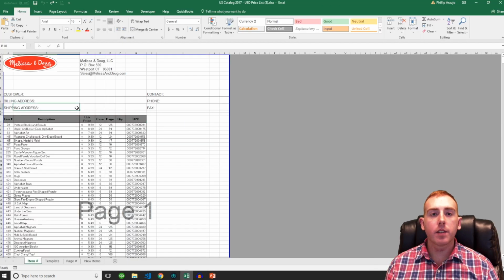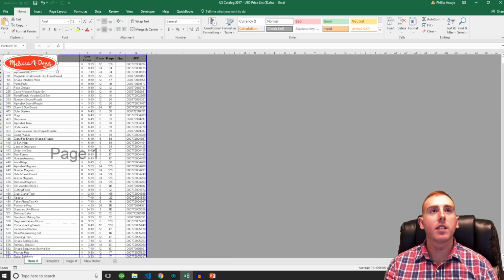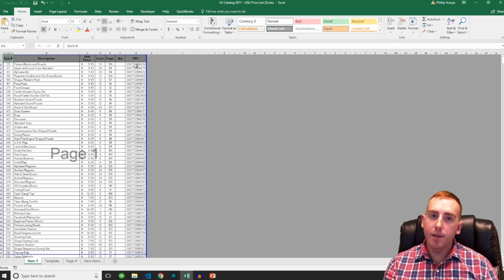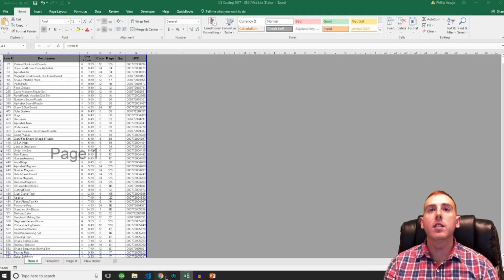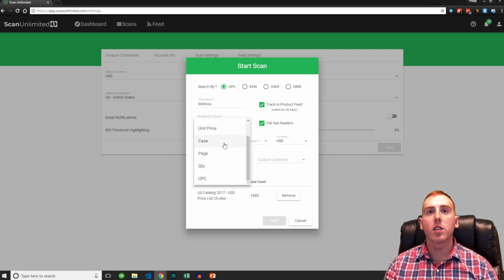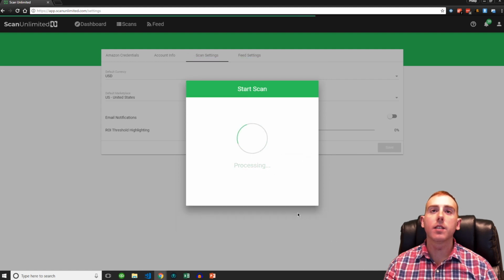Amazon Wholesale Sourcing Is More Than Just Sales Rank - Scan Unlimited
Sales rank is an important metric when deciding to source an item, but it is definitely not the only metric. Scan Unlimited helps me find high demand wholesale products to source that are profitable.